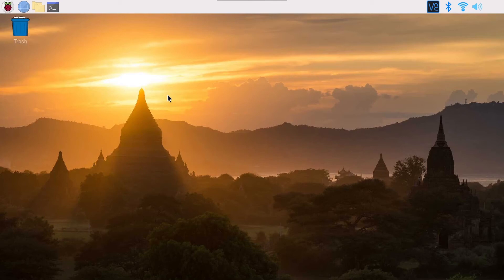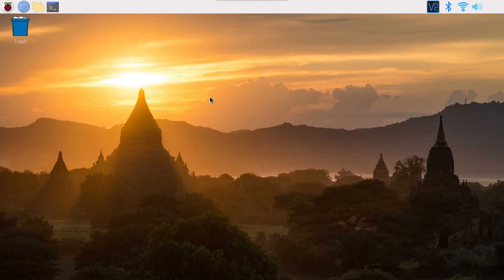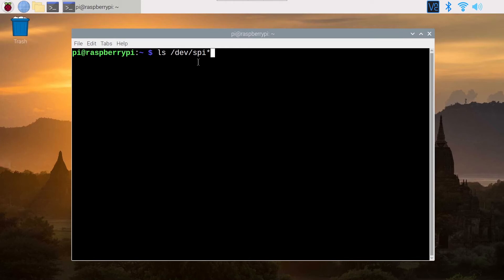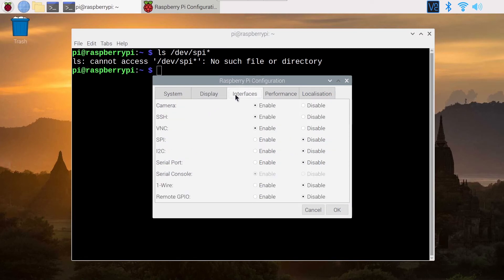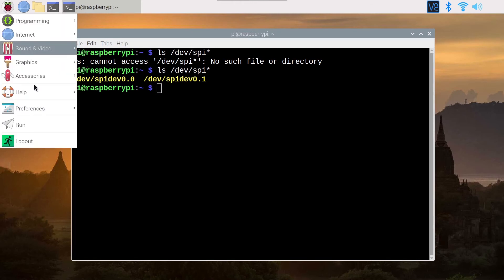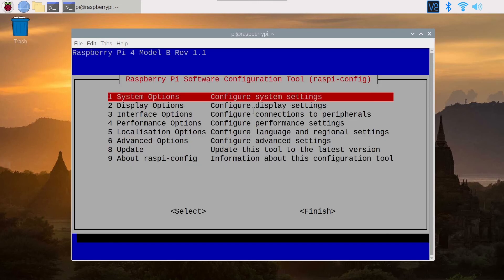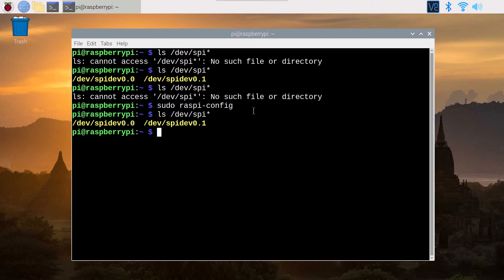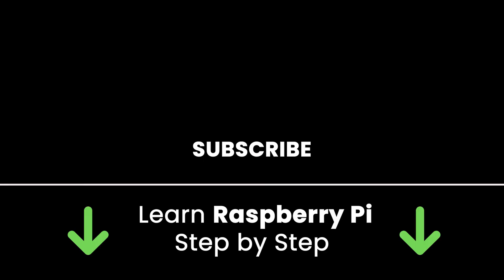Raspberry Pi - How to Enable SPI on Raspberry Pi OS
Learn how to enable SPI on Raspberry Pi OS, both from the graphical Raspberry Pi Configuration menu, and from the terminal with raspi-config.

0:00 Intro
0:13 Check if SPI is already enabled or not
0:57 Enable SPI from the Desktop
1:53 Enable SPI from the terminal with raspi-config
2:52 Outro